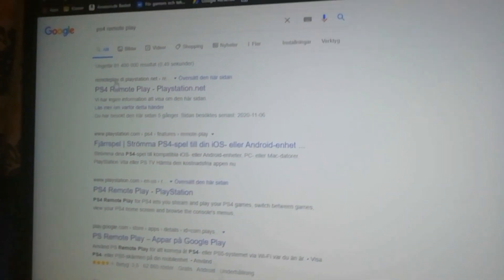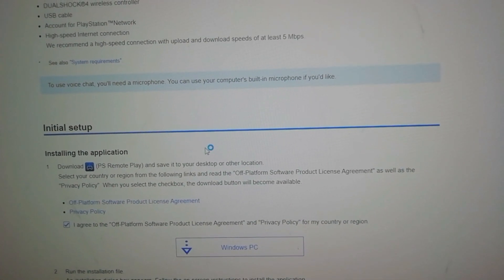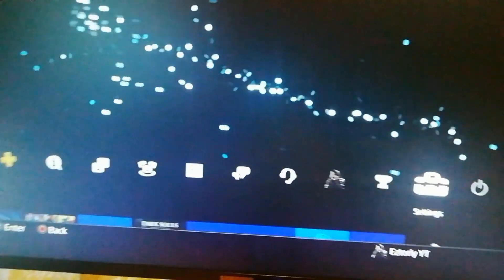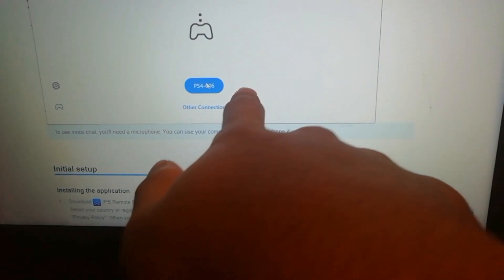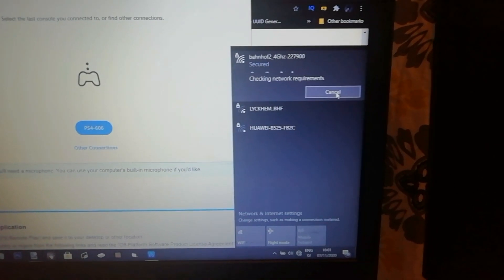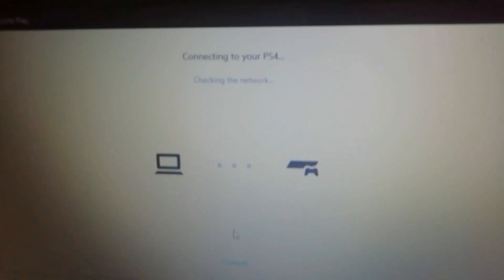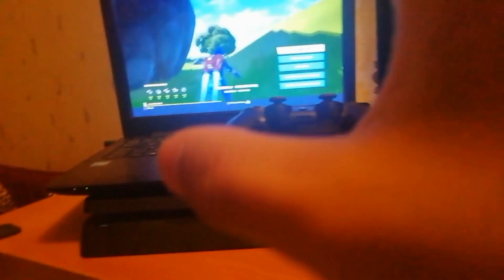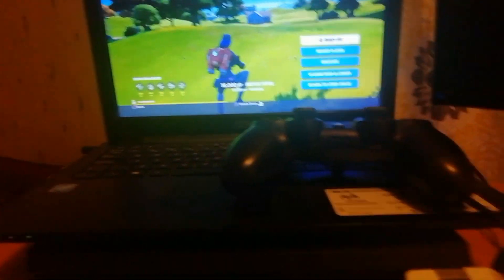(2021) HOW TO CONNECT PS4, PS5 TO LAPTOP WITHOUT TV & MONITOR!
specs:
Asus Laptop
Device name: DESKTOP-TH356B8
Processor: Intel(R) Celeron(R) CPU N3350 @ 1.10GHz, 1101 Mhz, 2 Core(s), 2 Logical Processor(s)
Resolution:1366 x 768 x 60 hertz
Ram: 4GB
Sytem type: 64-bit